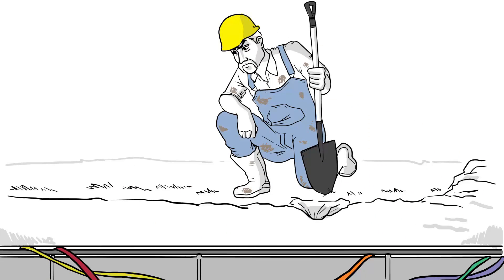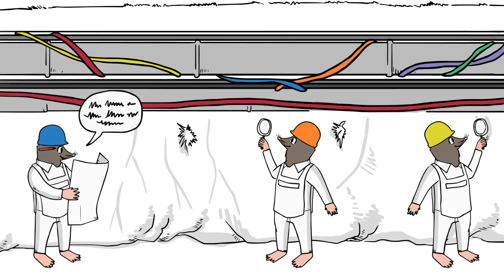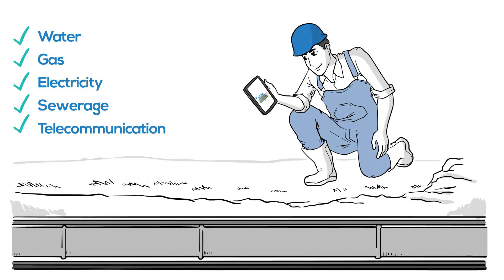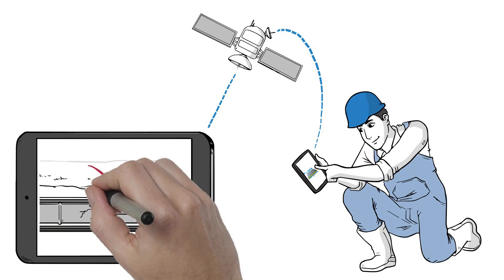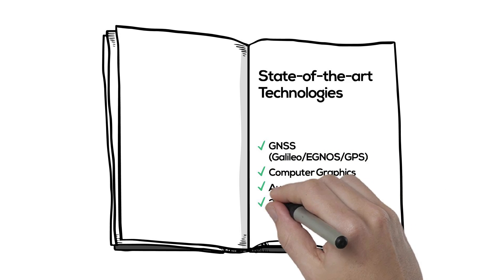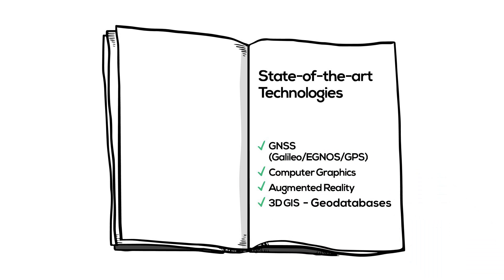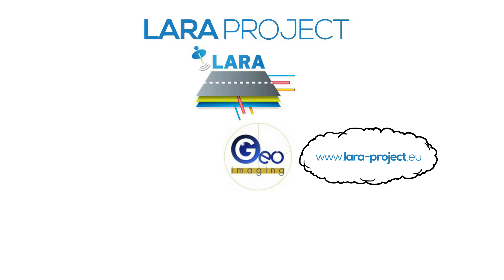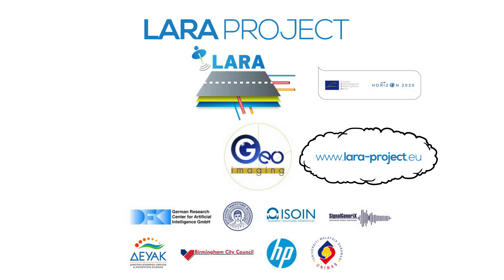Galileo GNSS project LARA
LARA project, “LBS Augmented Reality Assistive System for Utilities Infrastructure Management through Galileo and EGNOS”, will develop a mobile device to assist the utility management professionals on the field. The hand-held, low cost, mobile device will integrate state-of-the-art technologies in the domain of positioning and sensors (GNSS), Augmented Reality (AR), 3D GIS geo-databases.